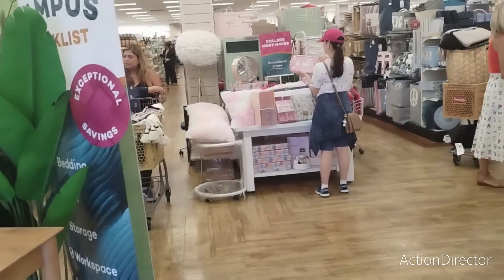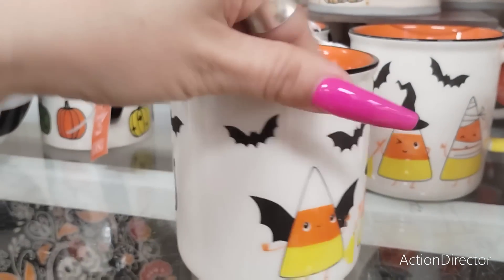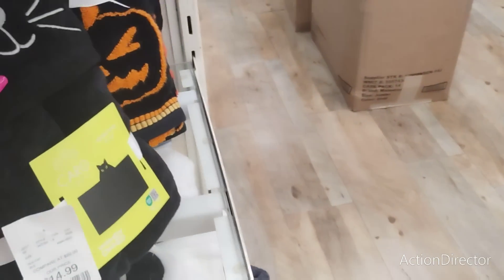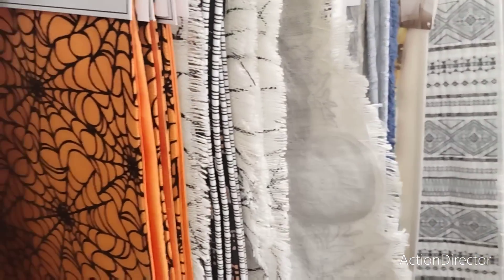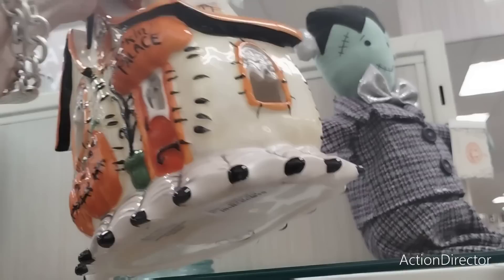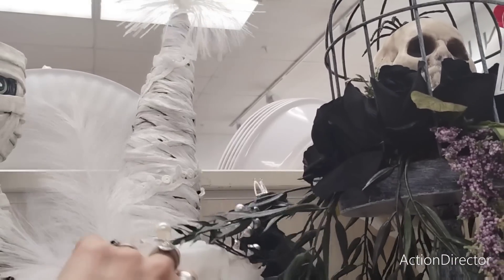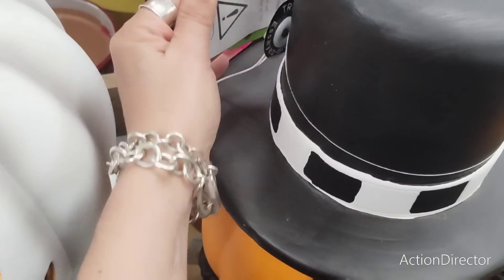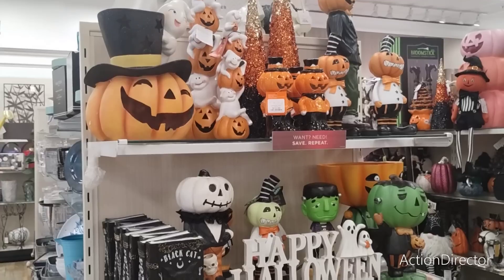HomeGoods Halloween Jackpot Shop W/ Me! AFTER 3 Years I Finally Found This Hot Item! Halloween 2023!